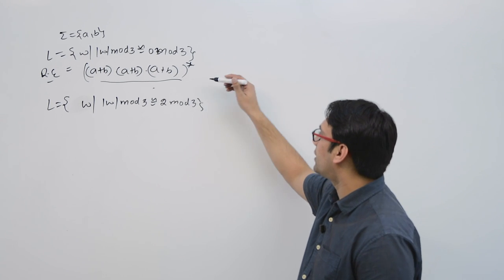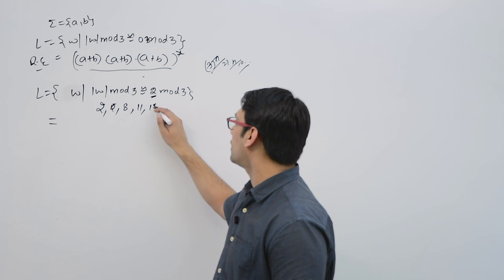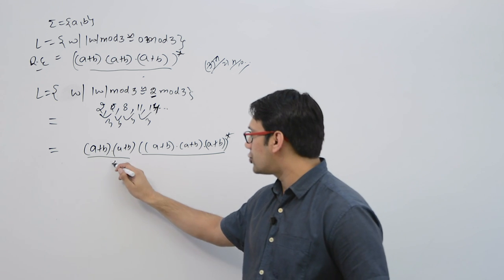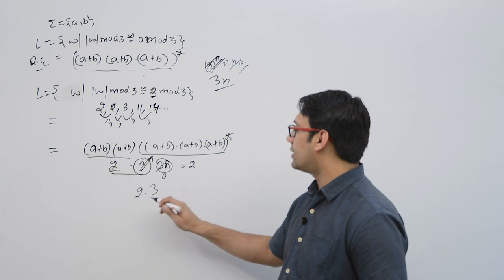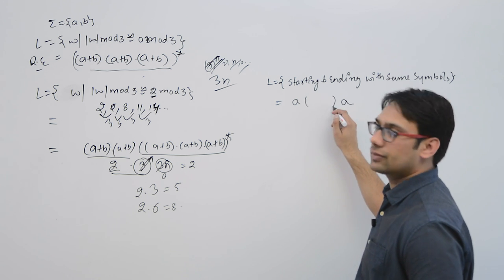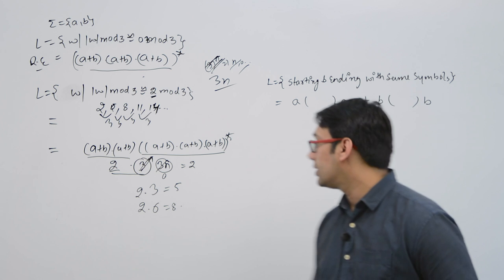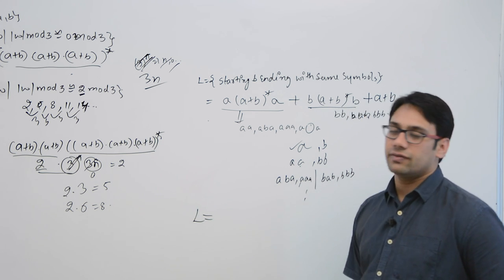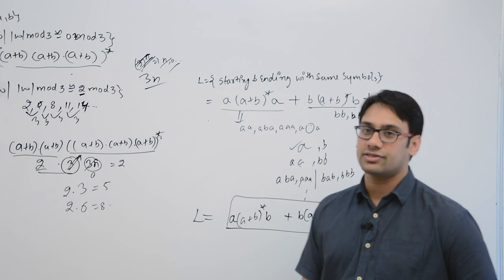24 Regular Expression Continued